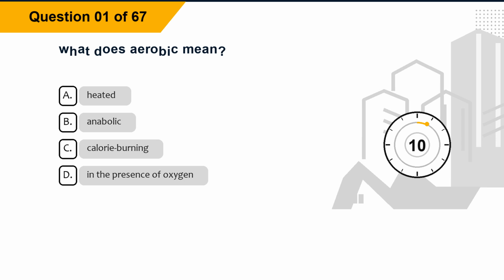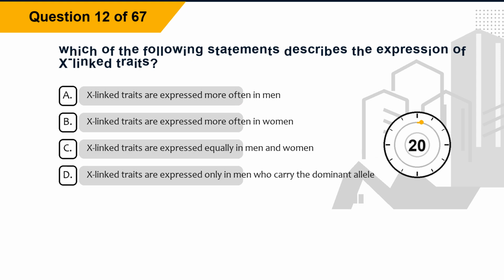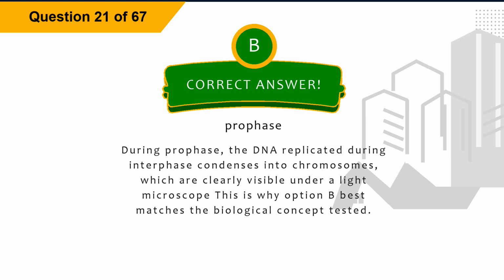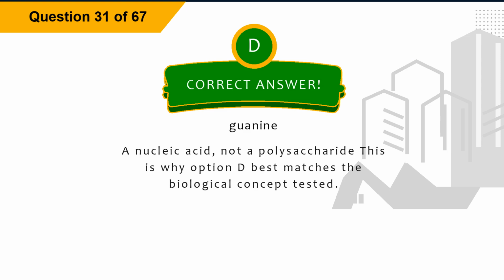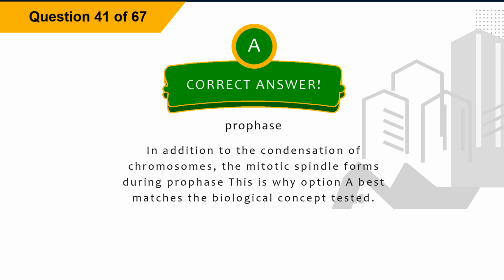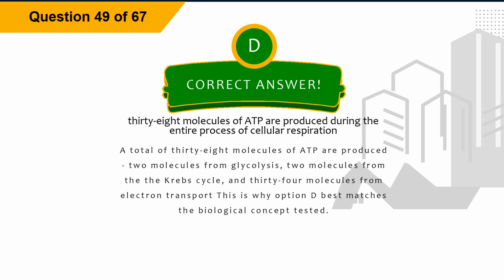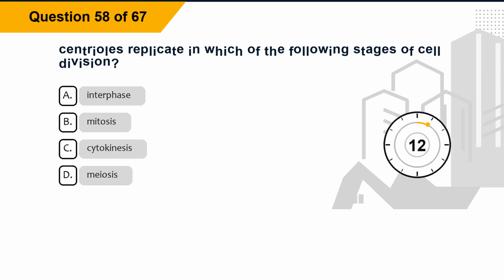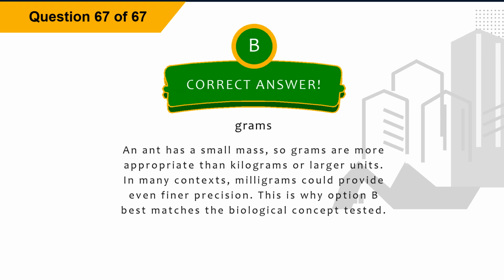HESI A2 Grammar Practice Test: 50 Questions Explained with Answers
Mastering English grammar is one of the most critical steps to securing a high score on the entrance exam and moving forward with your healthcare education journey. This comprehensive resource breaks down fifty essential grammar questions, complete with clear explanations for every correct answer so you can fully understand the underlying rules. Whether you need a comprehensive review of sentence structure, punctuation, subject-verb agreement, pronoun usage, or modifier placement, this session provides everything required to build total confidence before test day. Follow along with the full walkthrough to eliminate common mistakes, sharpen your editing skills, and ensure you are fully prepared for the exam. Explore our website for additional study guides, full-length practice exams, and expert tutoring resources designed specifically to help you succeed. Be sure to watch the complete video to catch every detailed explanation, and use the comments section below to share which grammar rule you found most helpful today.